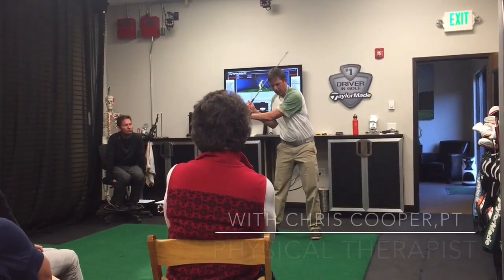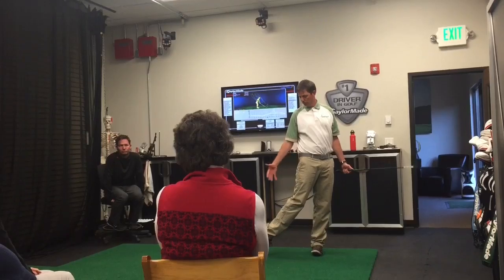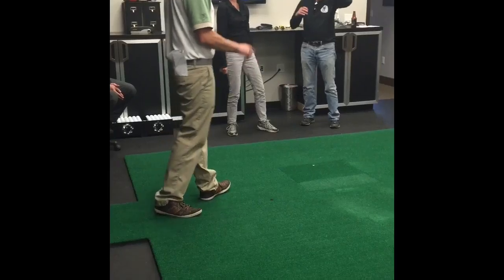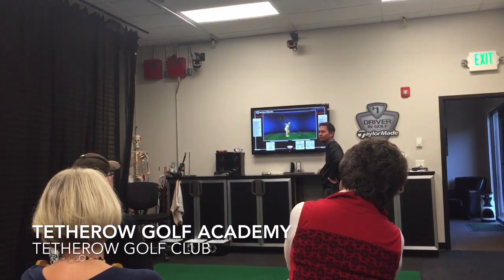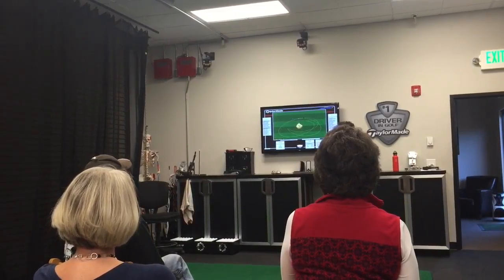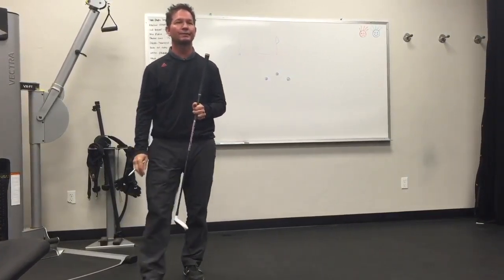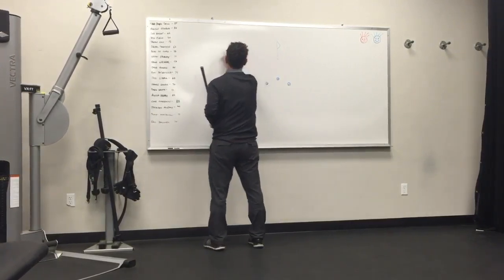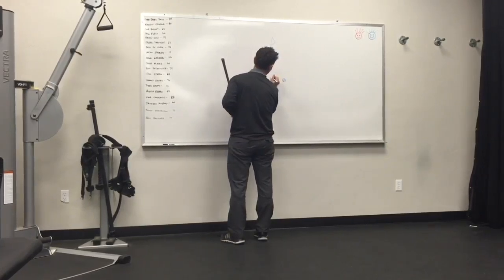Over-the-Top Highlights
Tetherow Golf Academy Lecture Series from 3/31/16 with Chris Cooper, PT and Mike Lewis, PGA